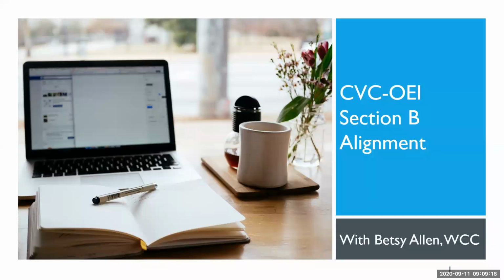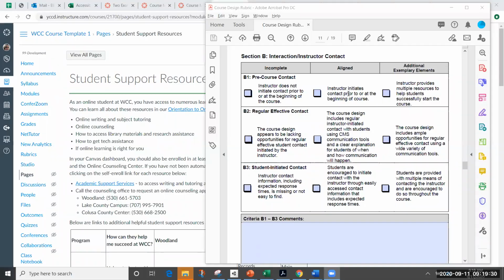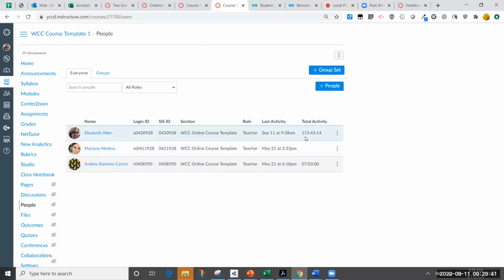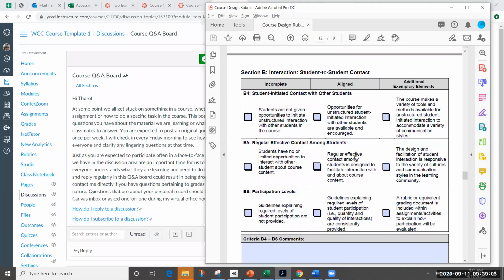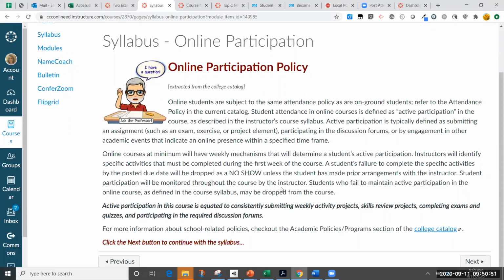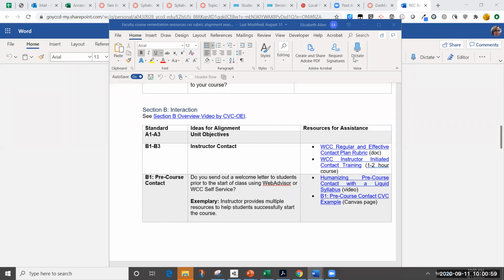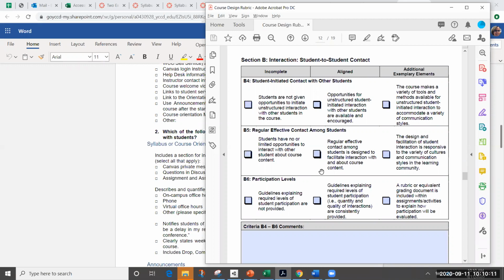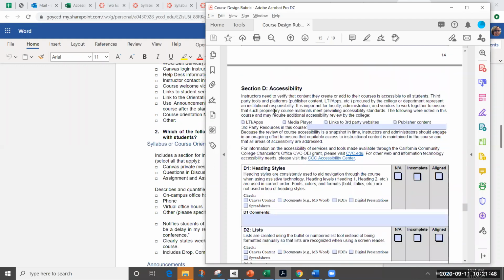Aligning Your Course to Section B of the CVC Course Design Rubric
This is a recording of a workshop held at Woodland Community College in Fall 2020 to help faculty align their online courses to CVC Course Design Rubric standards.